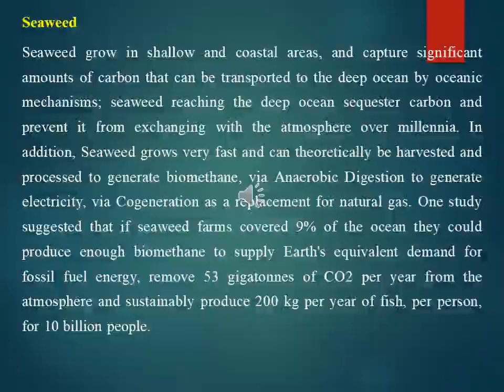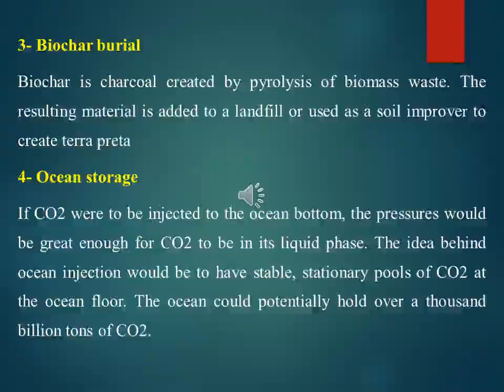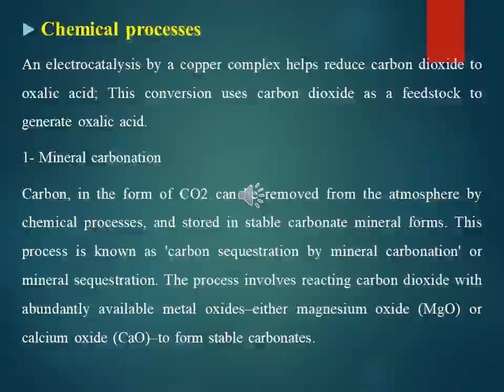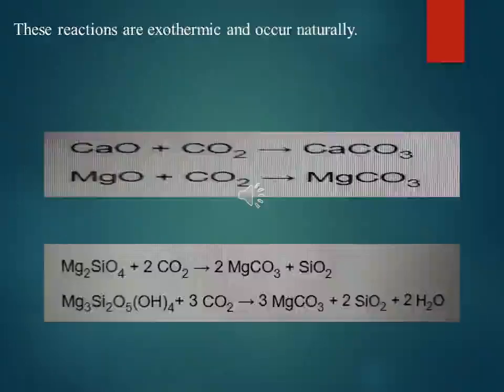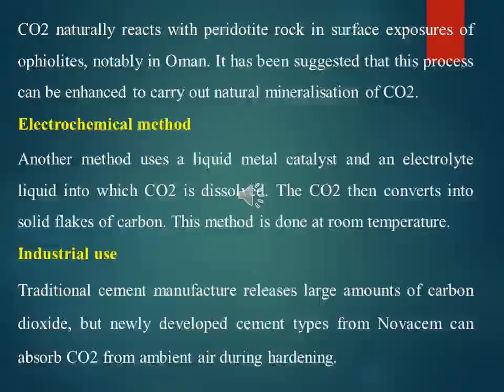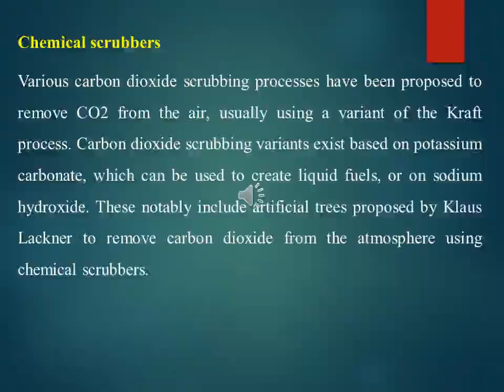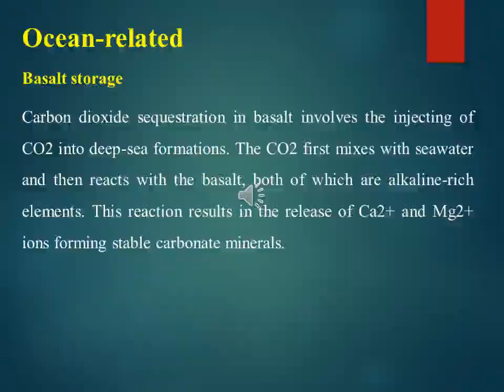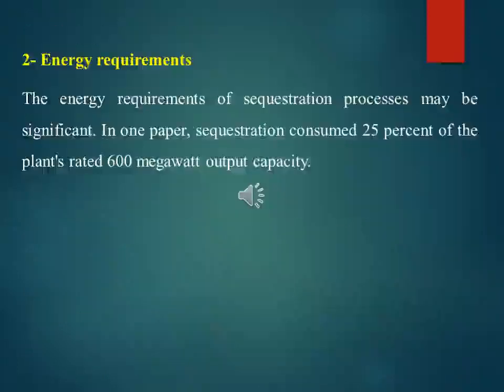Carbon Dioxide Sequestrating (Part - II)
Carbon Dioxide Sequestrating (Part - II) - Approved - Environmental Chemistry